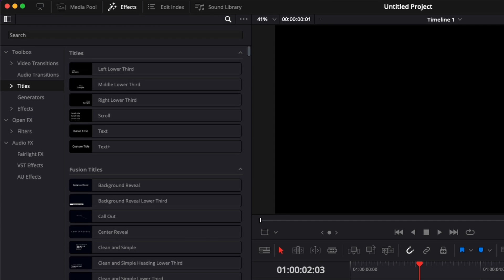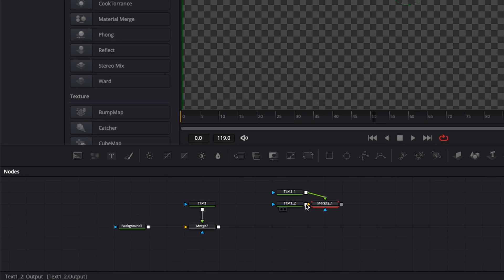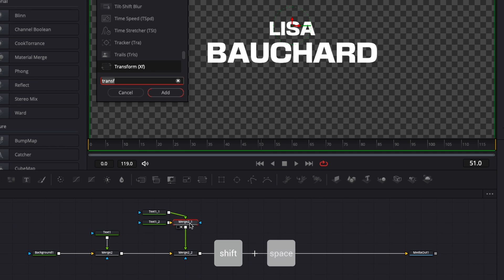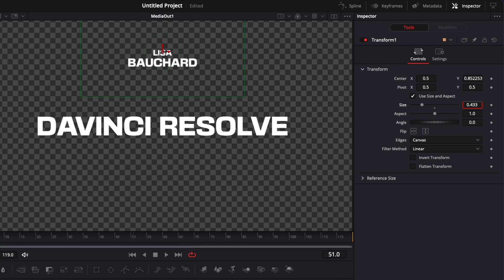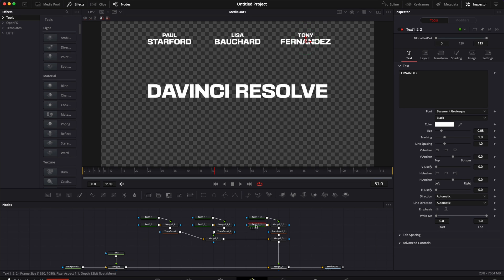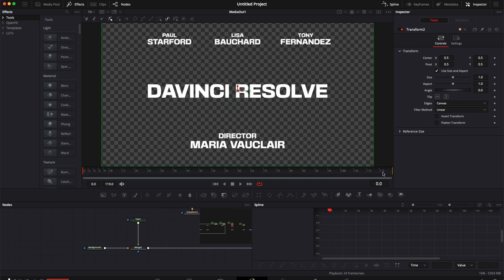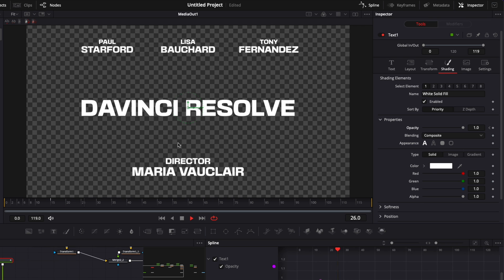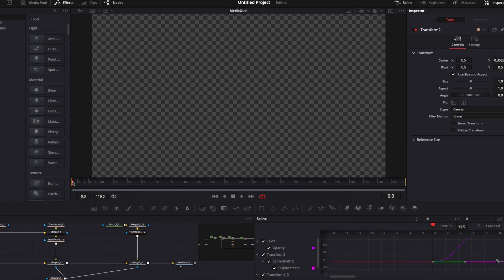How to make a Cinematic Title Card in Davinci Resolve?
In this Davinci resolve tutorial, I'll share with you how to re-create a title from our "Cinematic Hype Title Pack". We'll see together how to layout your text correctly and make simple animation to get a clean title card that you can use for intro or credit in your videos, movies, or music videos.

I've provided timestamps so you can easily jump between sections:

00:00 - Intro
00:10 - How to create the text layout?
06:15 - How to create the animations?